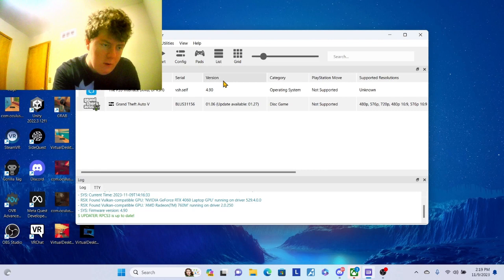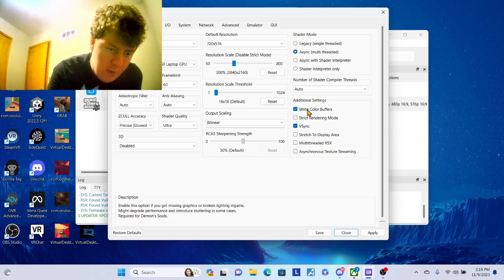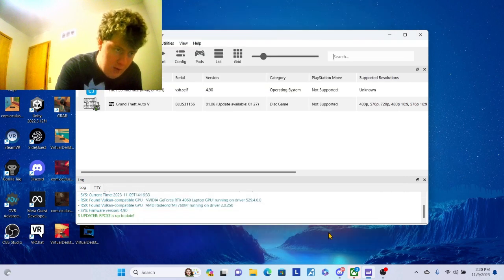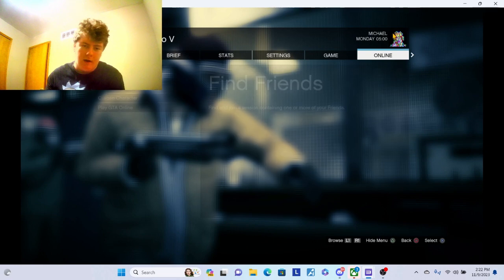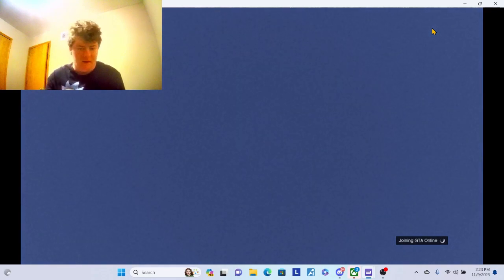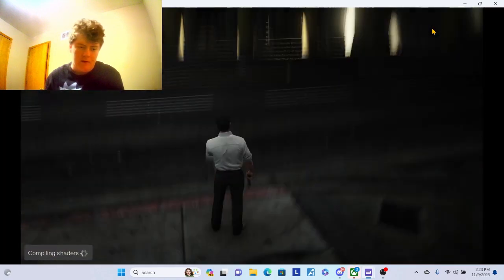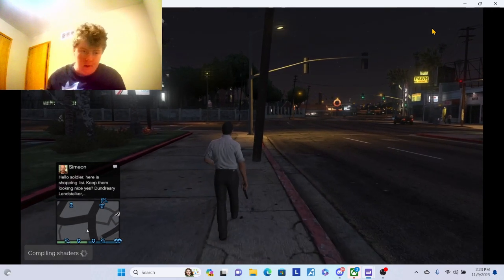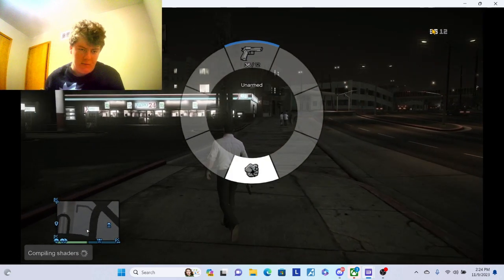Emulation on GTAV is AMAZING!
CREATOR CODE IN FORTNITE
💰↔🗝dawnofthed605

The benefits of using this code...
-the creator earns a 5% interest in whatever the
Player buys in the fortnite item shop therefore, i can decide to put that to a givaway.
-The more expensive the cosmetic you buy, the more i earn and better chance of you becoming a possible winner.
-Note:Due to short vbucks there can only be one winner at a time. This is because i get paid very slowly.
I'm sorry to the people who don't win, but i can only do so much in the world to help.
Any typos or incorrect characters may or will fail.